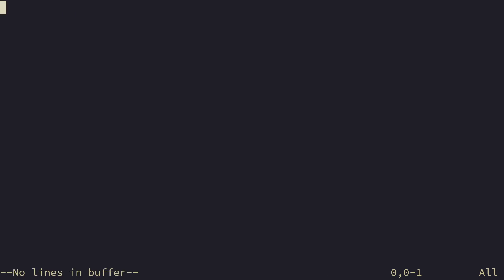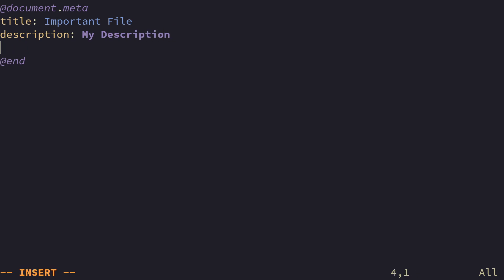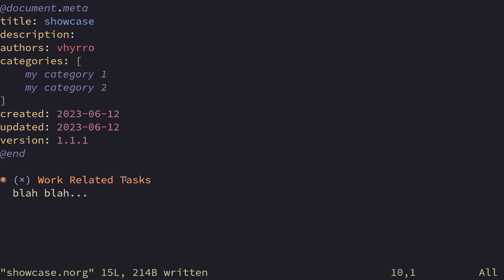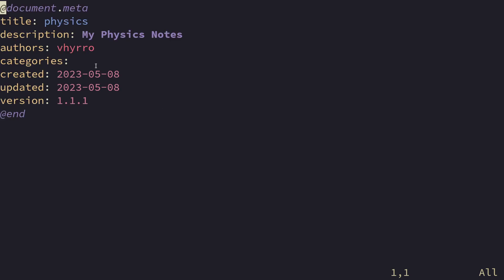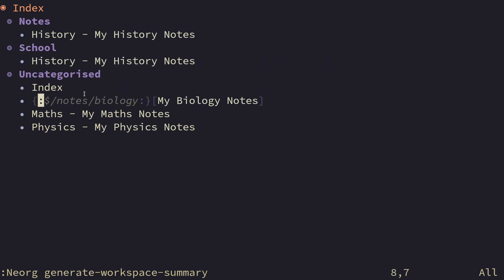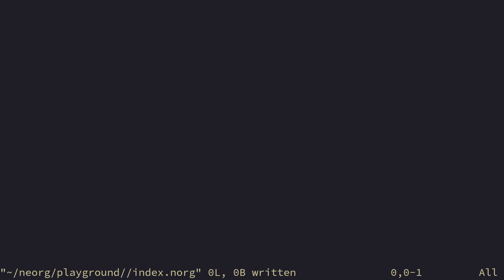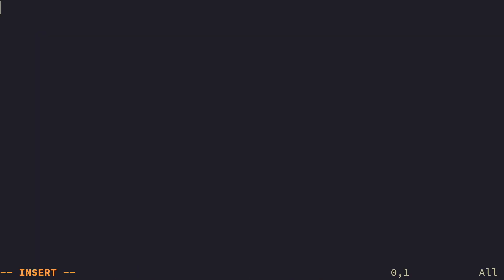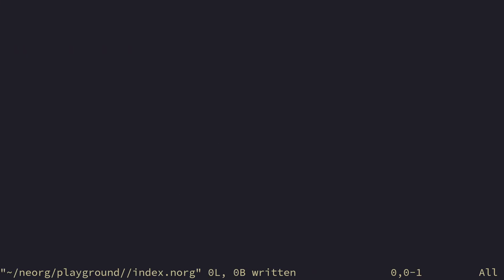From No Org to Neorg - Journals + Summaries! | #5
Journals, summaries? It's yours my friend. As long as you have enough rubies.

00:00 Introduction
1:14 Metadata
3:58 Automatic Metadata Generation
5:46 The Summary Module
10:48 The Journal
15:09 Outro

- If you like what I do, please consider becoming a sponsor!